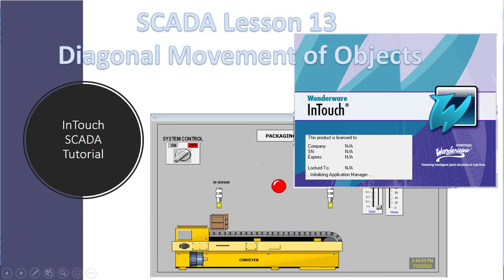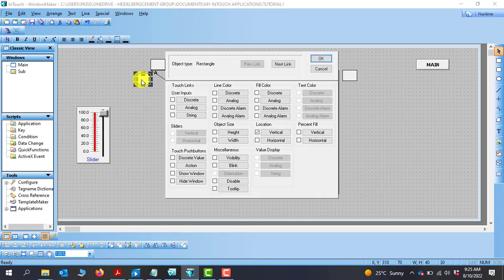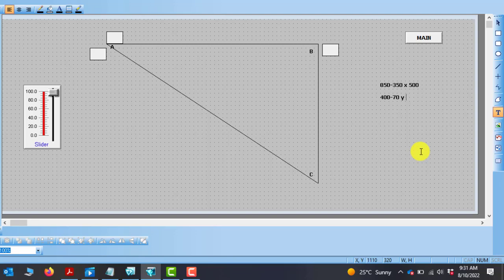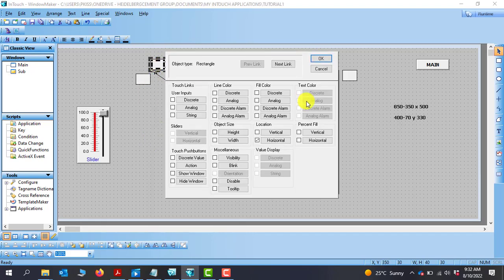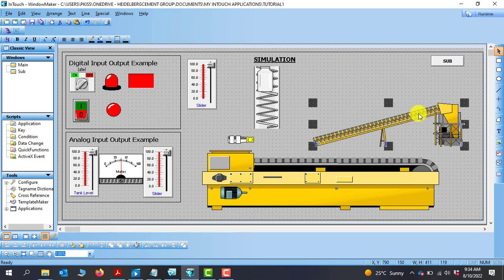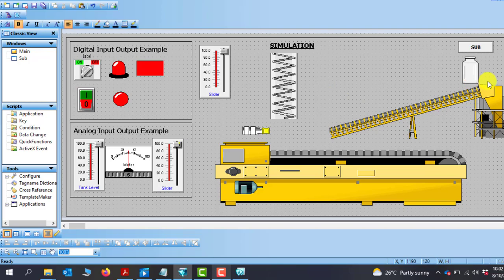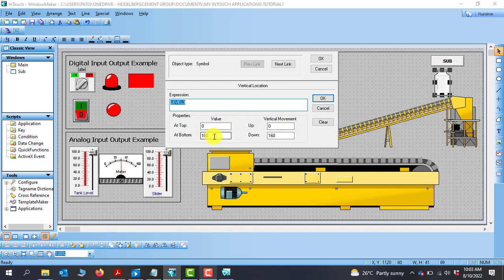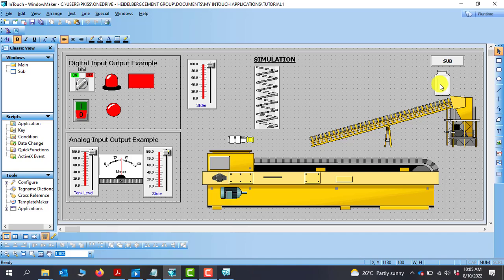SCADA Lesson 13 - Diagonal Movement of Object InTouch SCADA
In this lesson, I will teach you how to move object diagonally in InTouch SCADA